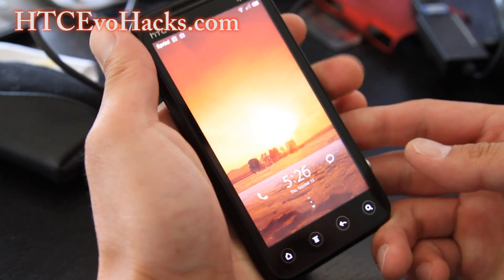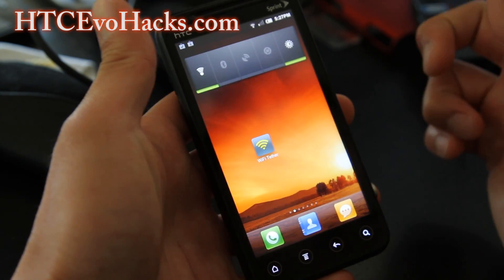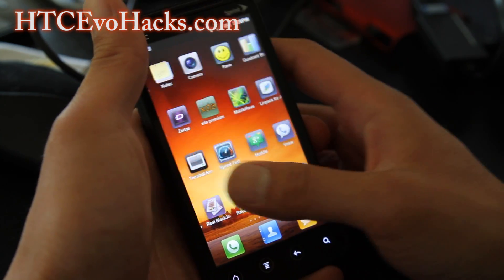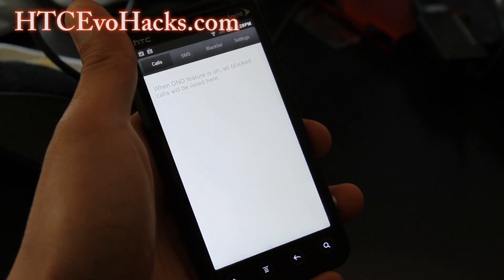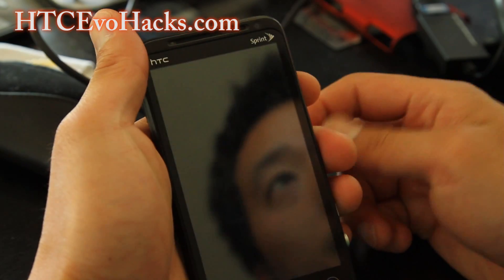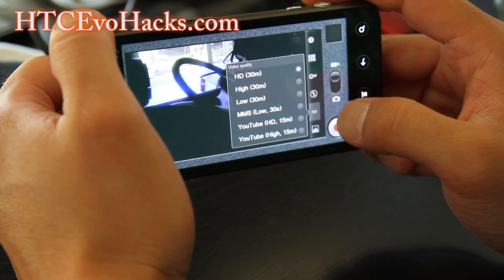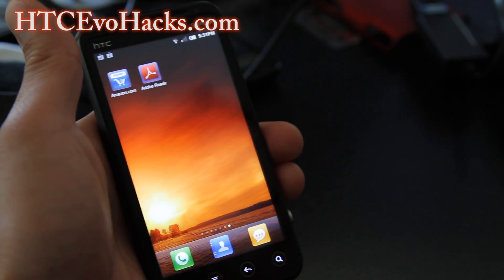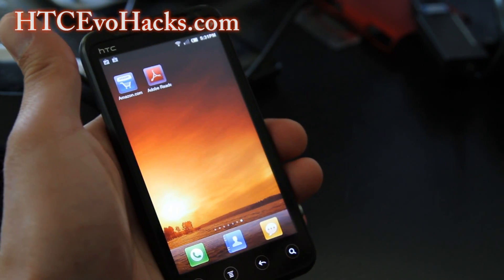MIUI ROM for Rooted HTC Evo 3D!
Here's MIUI ROM for rooted HTC Evo 3D!